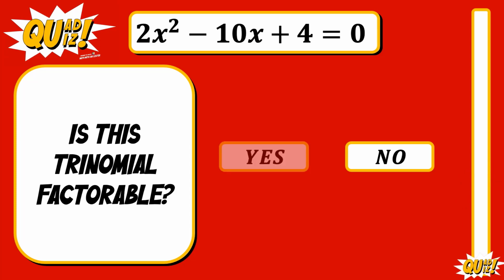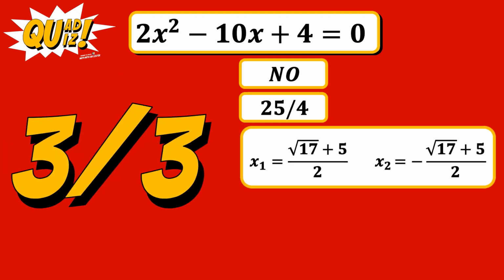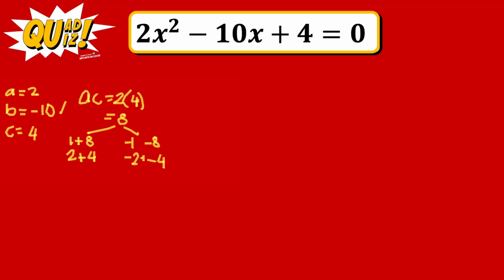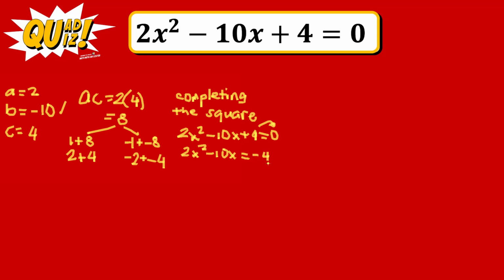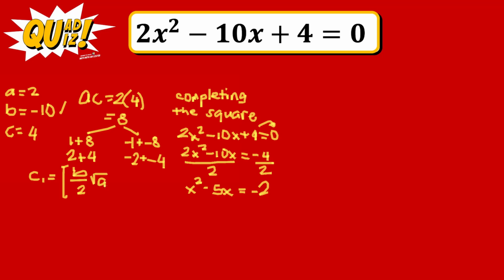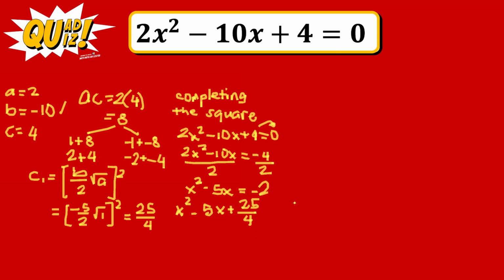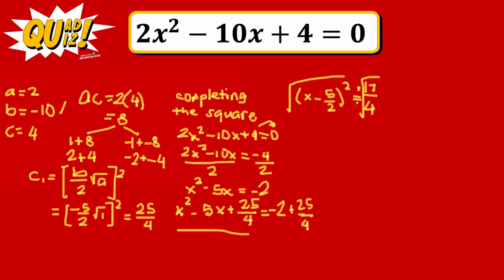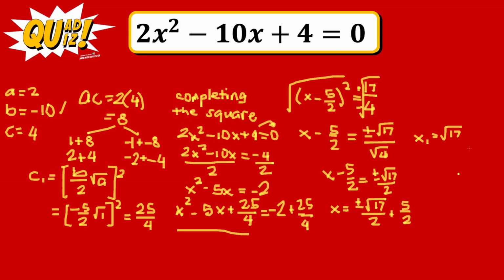QuadQuiz! Category: Solving Roots of Quadratic Equation_17